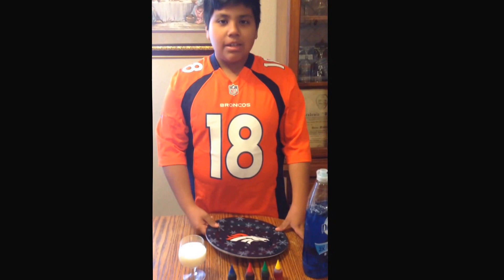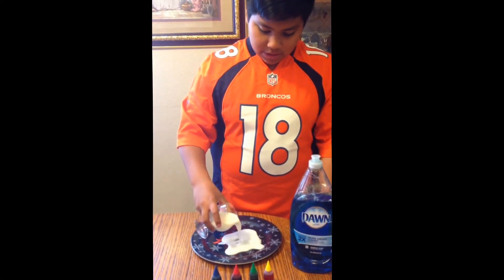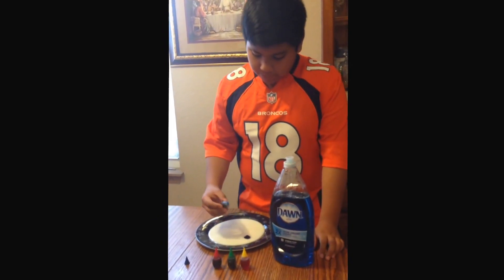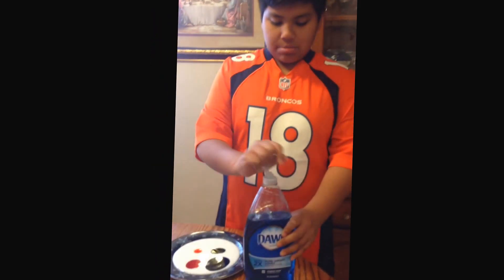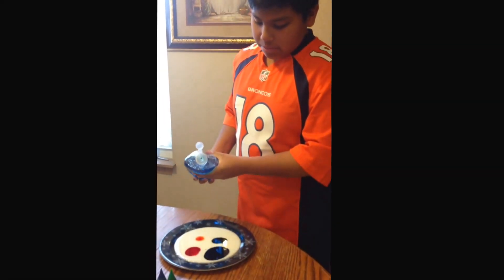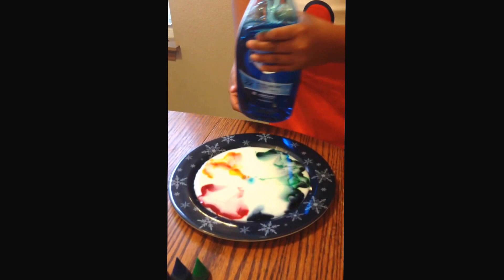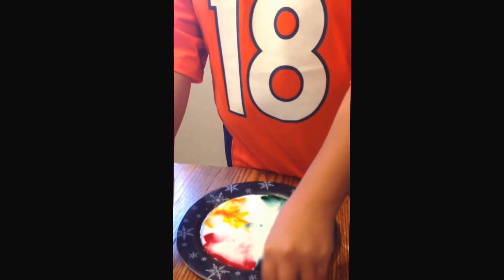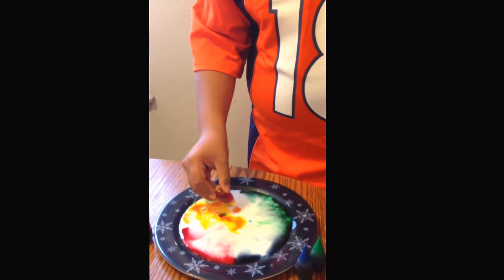6th grade Science Fair Project